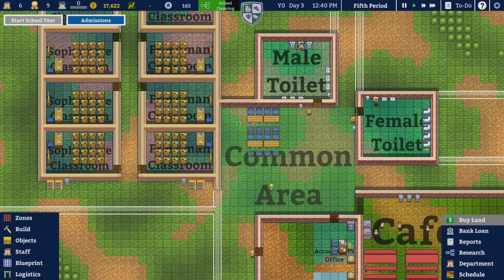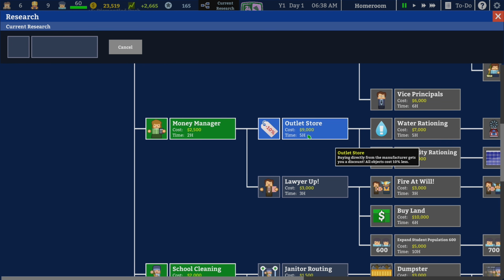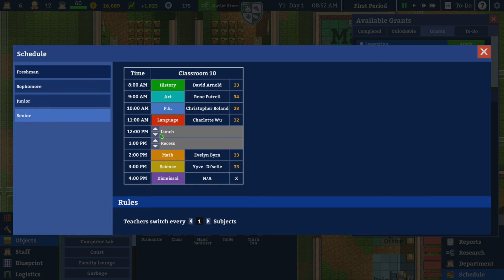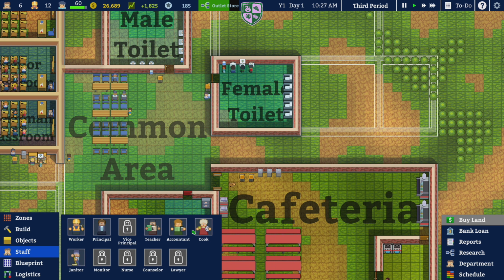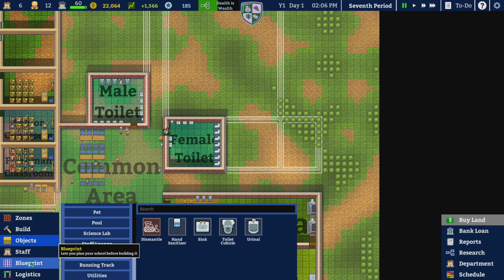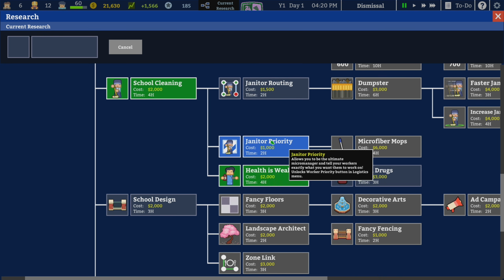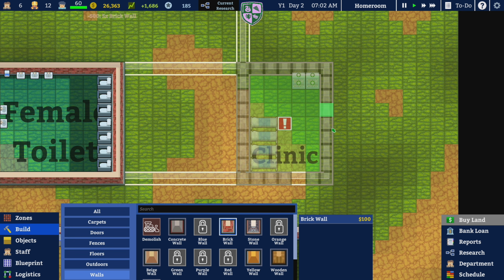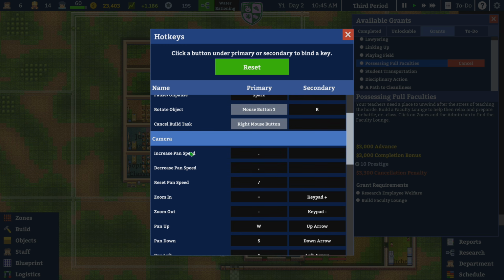THE CHILDREN ARE ALIVE! - Academia School Simulator Gameplay - 02 - Let's Play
Let's Play Academia School Simulator - 02: Fresh Fish Academy is our school in Academia School Simulator, a game where we are the architects of a school, and all the futures growing within it. Oh boy!

If you enjoy this content, you'll probably like the previous Story-driven experiences we've had here in the past, some of which are linked below: